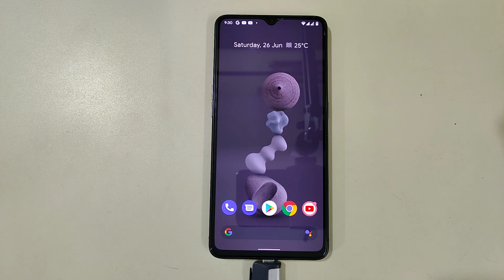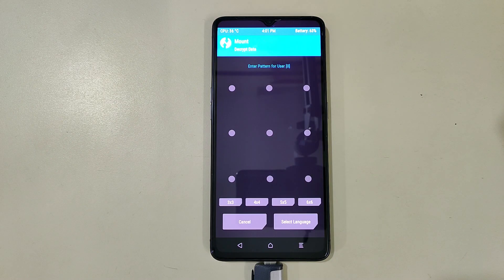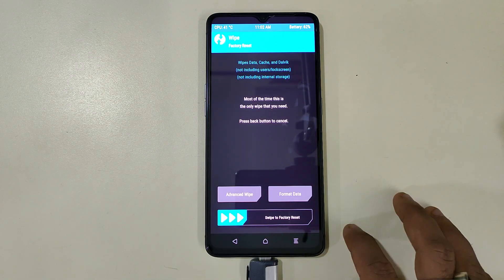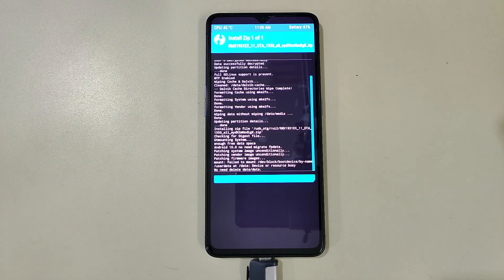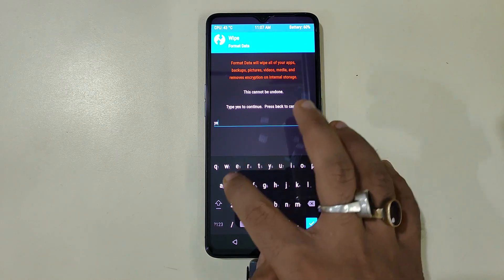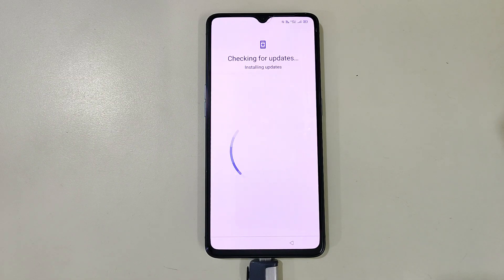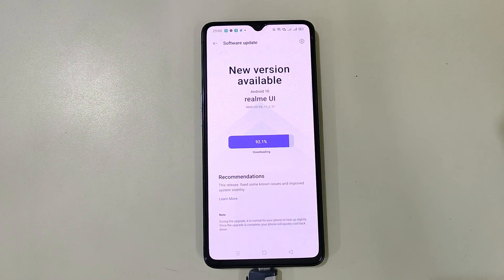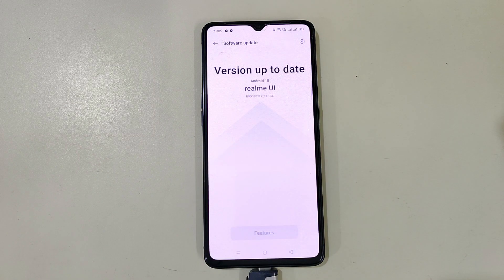Realme Ui 2 Installation | Realme X2 Pro| Unlocked Bootloader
In this video, I'll share how to update to realme ui2 stable in realme x2 pro